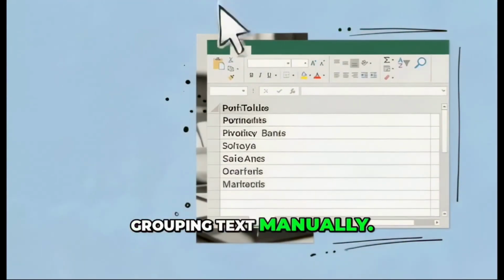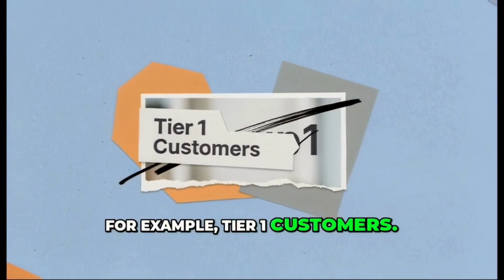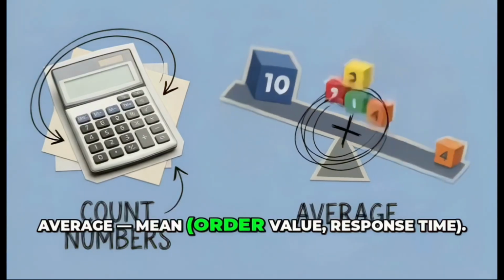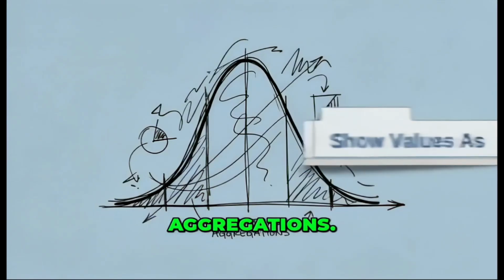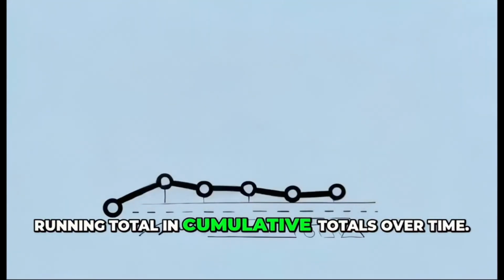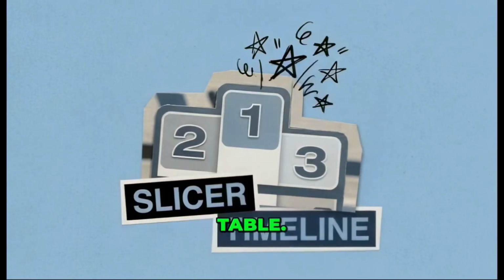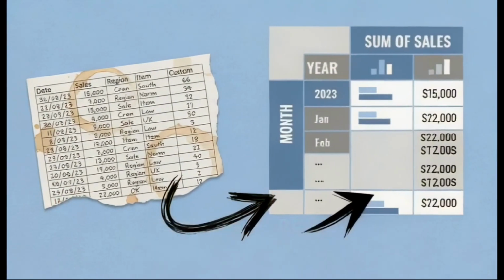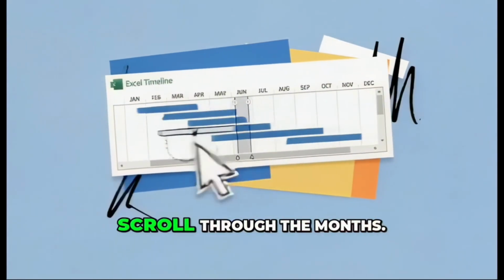Module 6 Lesson 2. Grouping & Aggregation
Lesson Overview
PivotTables become really powerful when you group dates and use the right aggregation for each metric. This lesson covers both — turning a daily transaction log into clean monthly and quarterly views.

Grouping Dates
With a date field in Rows:

Right-click any date inside the Pivot.
Choose Group.
Tick the levels you want — Months, Quarters, Years.
Excel automatically rolls daily dates up into the buckets you tick. You'll see Years and Quarters appear in the Rows section, with collapsible groups.

Grouping Numbers
Right-click a numeric row field → Group → set Starting at, Ending at, By (e.g. 0, 1000, 100) to create age bands, price bands, or score bands.

Grouping Text Manually
Select a few row labels with Ctrl+click → right-click → Group. Excel creates Group1, which you can rename (e.g. Tier 1 Customers).

Choosing the Right Aggregation
Click a Values field → Value Field Settings:

Sum — totals (revenue, units, hours).
Count — how many rows (orders, customers).
Count Numbers — only numeric entries.
Average — mean (order value, response time).
Max / Min — extremes (largest order, earliest date).
Product / StdDev / Var — statistical aggregations.
Show Values As — Comparison Calculations
Same dialog → Show Values As tab:

% of Grand Total — share of total.
% of Column Total / Row Total — share within a column or row.
Running Total in — cumulative totals over time.
% Difference From — growth vs. previous period.
Rank Largest to Smallest — instant league table.
Slicer + Timeline
Insert → Slicer for category filters.
Insert → Timeline for date filters with a nice scrollable bar — works only when the Pivot has a date field.
Try This
Take a daily transaction list and build:

Year and Month in Rows (group the Date field).
Region in Columns.
Revenue in Values, summarised as Sum, then a second copy summarised as % of Row Total.
Insert a Timeline on the Date field and scroll through the months.